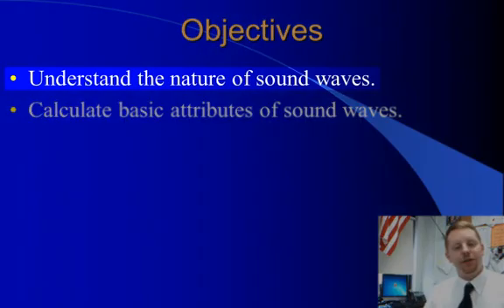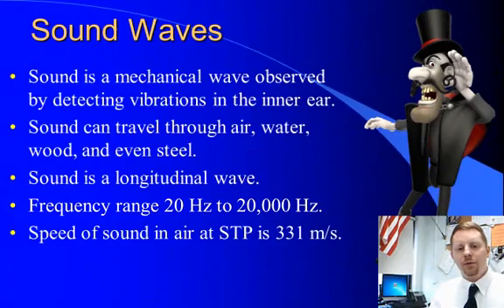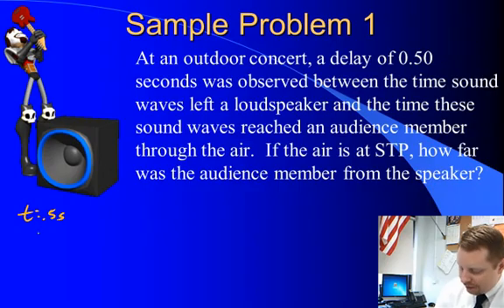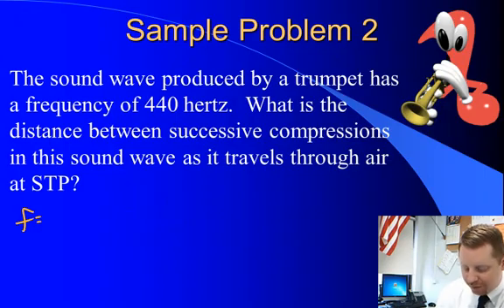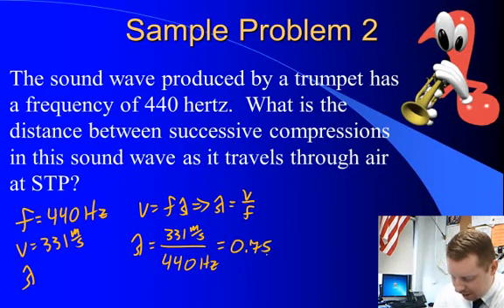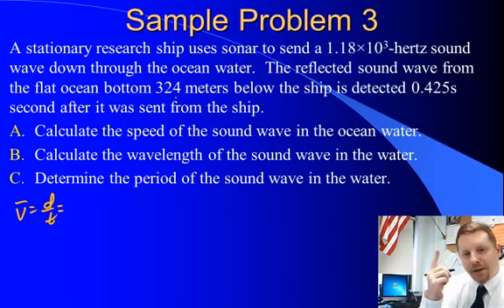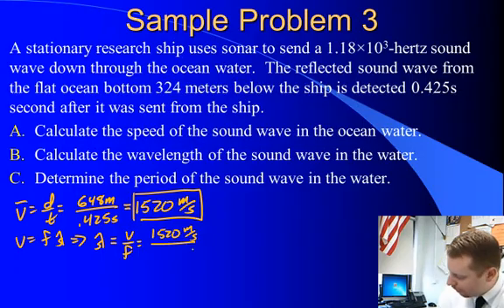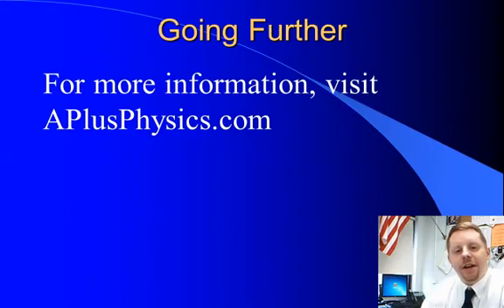High School Physics - Sound Waves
A brief introduction to characteristics and attributes of sound waves for algebra-based physics students.